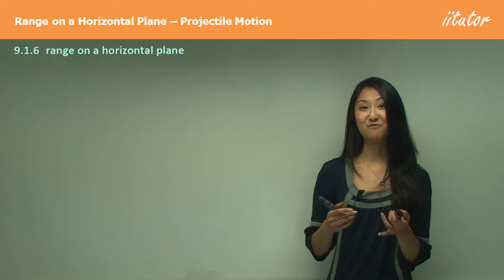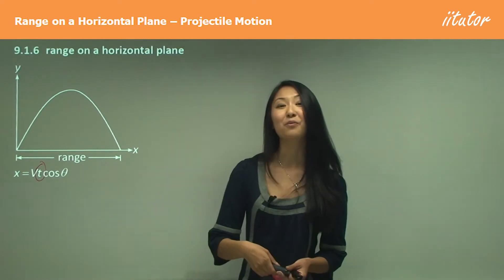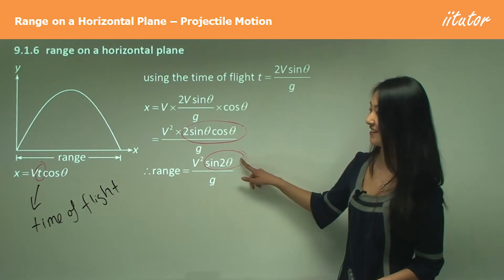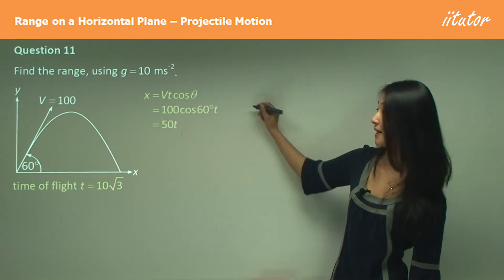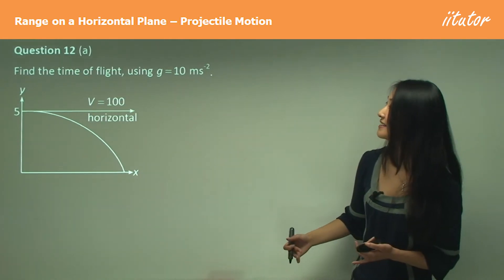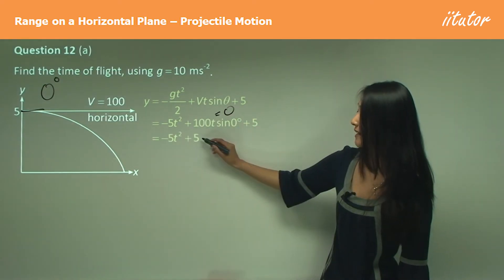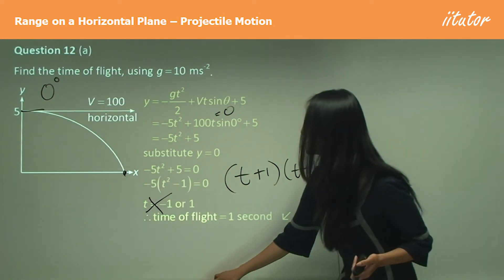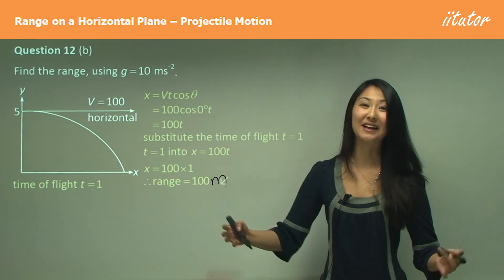Mastering Projectile Motion: Unveiling the Range on a Horizontal Plane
Why download?

🎯 Ready to elevate your understanding of projectile motion? Welcome to a mind-bending exploration of "The Range on a Horizontal Plane." In this video, we're about to uncover the secrets behind the horizontal range of projectiles and equip you with the knowledge to hit your mathematical bullseye.

🚀 What's in store for you:

1️⃣ Breaking Down the Basics: We'll start with the fundamentals of projectile motion, providing you with a solid foundation to grasp the concept. From launch angles to initial velocities, we've got it all covered.

2️⃣ Horizontal Range Demystified: Discover the factors that determine the horizontal range of a projectile. We'll explore how gravity, velocity, and angle come into play to define the trajectory of your projectile.

3️⃣ Real-Life Examples: See how projectile motion applies to the real world. From sports like soccer and basketball to applications in engineering, understanding the range on a horizontal plane is essential.

4️⃣ Problem-Solving Made Easy: We'll walk you through practical examples and problem-solving techniques to ensure you can tackle projectile motion questions like a pro.

🪶 Whether you're a student preparing for exams or simply curious about the wonders of mathematics and physics, this video is your ticket to mastering projectile motion. Buckle up and get ready to take your knowledge to new heights. 🌟📚